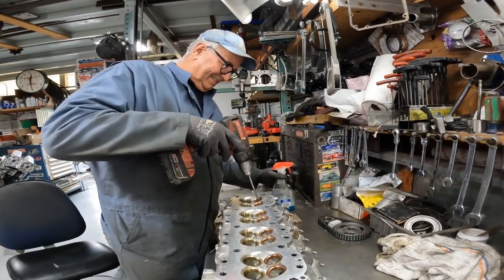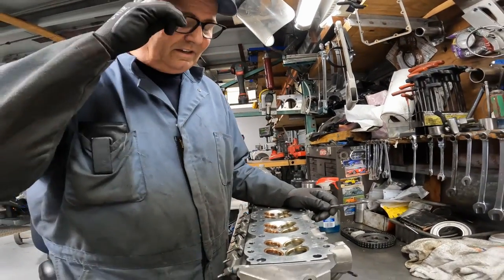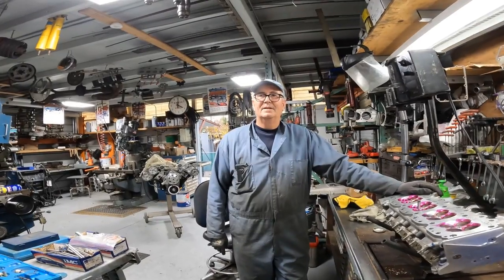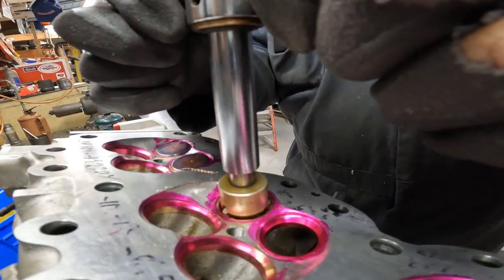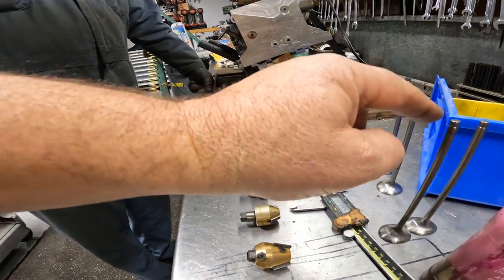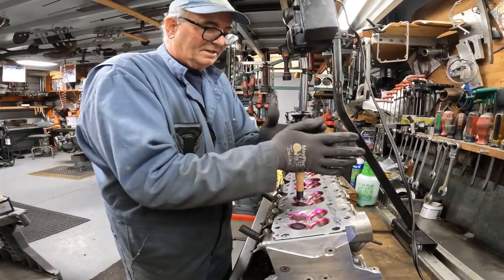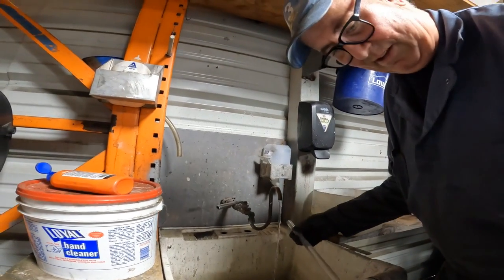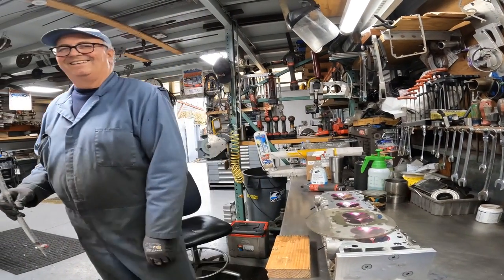Valve Job Techniques - Aardema & Braun Style - Homemade 2L Billet Racing Engine.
In this video we are going see how Kevin Braun does a valve job and what it takes to modify a V8 Nissan Indy Racing League cylinder head for their new two-liter billet motor they are making from scratch.  This video also includes information as to how the Pete and Kevin prepare their own camshafts and CC the cylinder head to calculate the compression ratios.